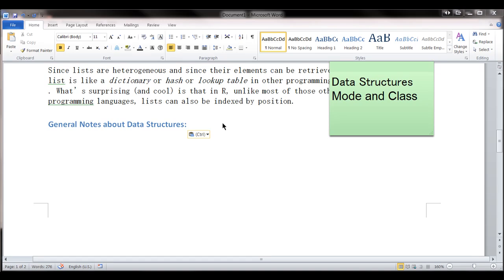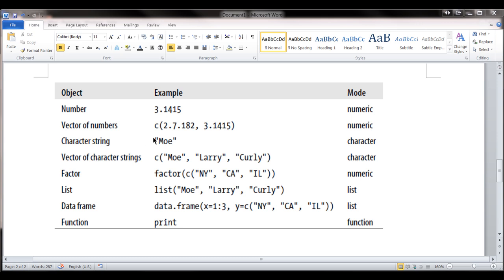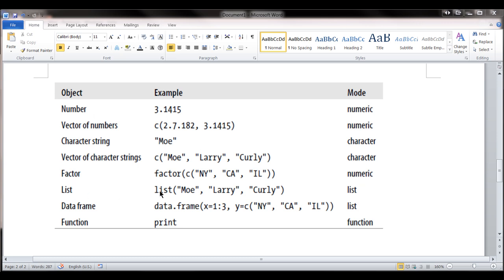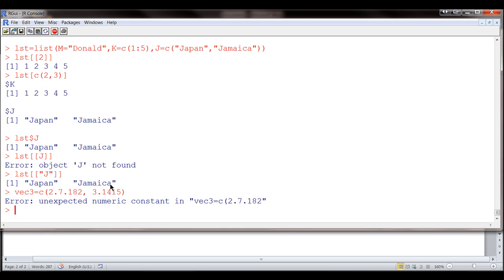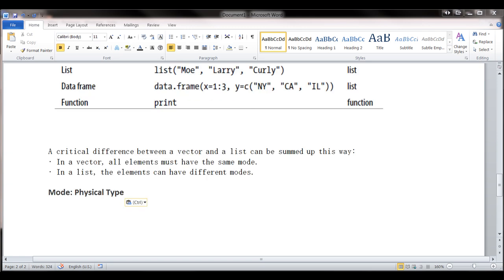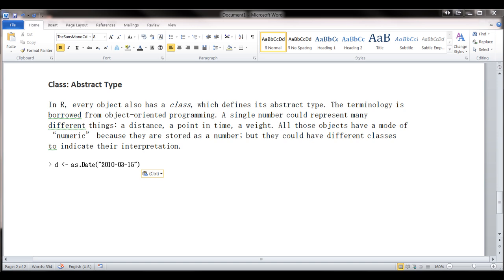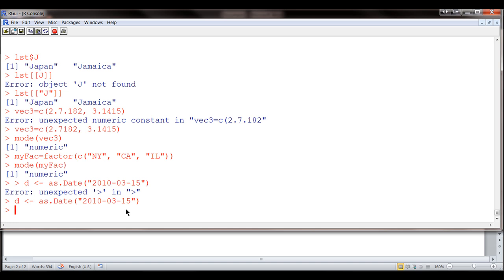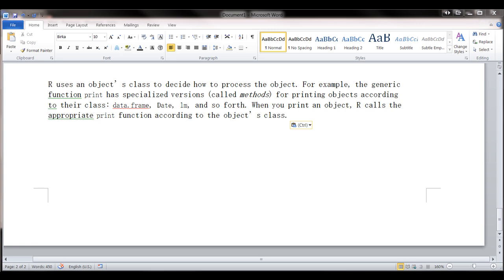Data Structure Mode and Class